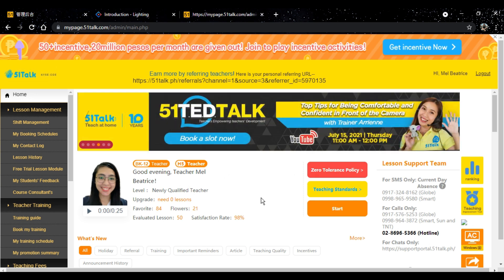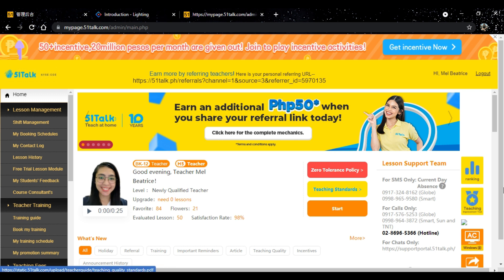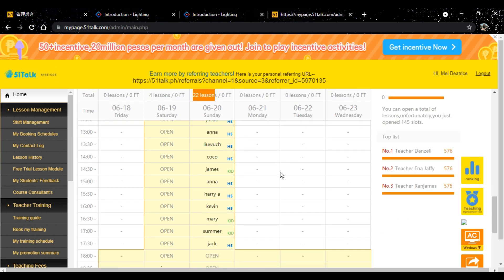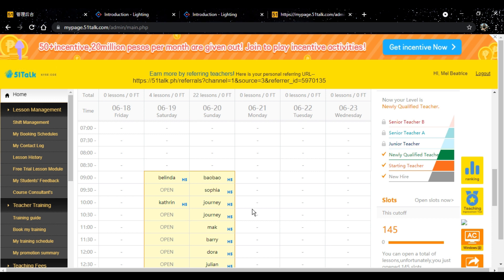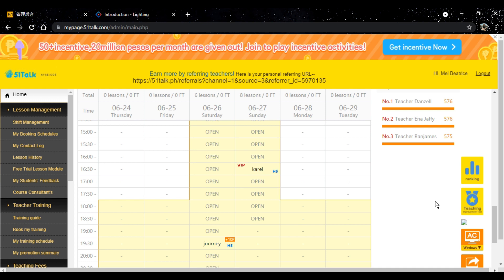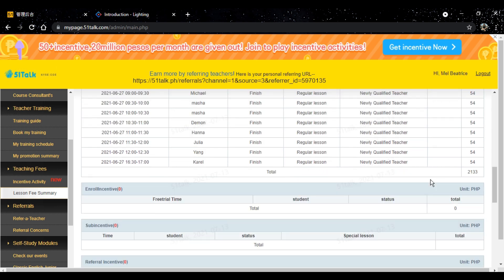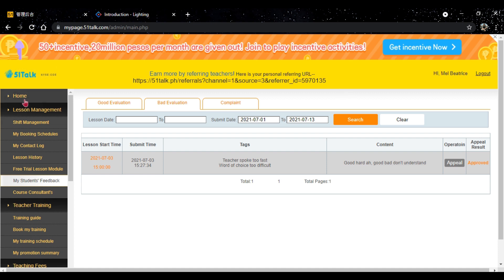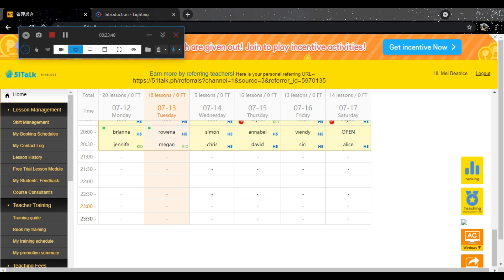My First Monthsary with 51Talk 🎉 + Tips for Newly Qualified Teachers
What's up, Laoshis! This is Teacher Mel and I am celebrating my 1st monthsary with 51Talk! Yeeeey! Haha 🎉

In this video, I am sharing with you my personal experience in 51Talk during the 1st month. Hopefully makatulong ito sa inyo mga laoshis and future laoshis. :D

If you are not yet a laoshi and are planning to be one, you may apply through this

P.S. Apologies po sa mga bulol2, etc kasi wala na akong time mag edit2 and di na ako nakapag handa ng script hahahhahah